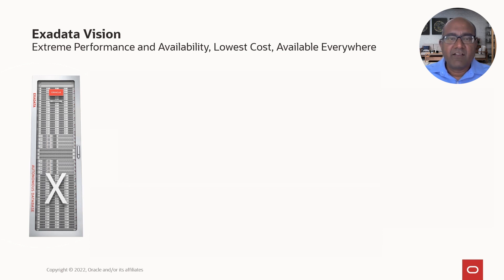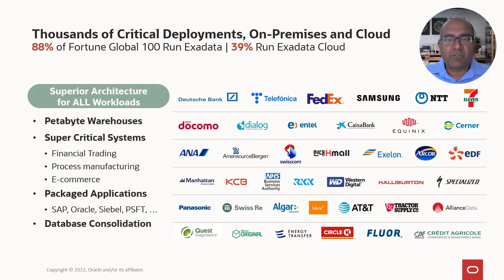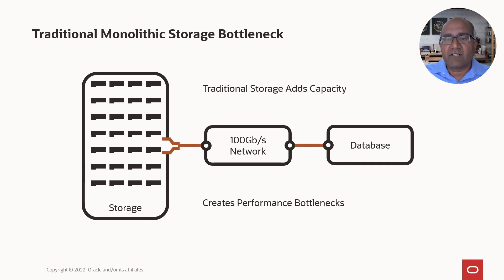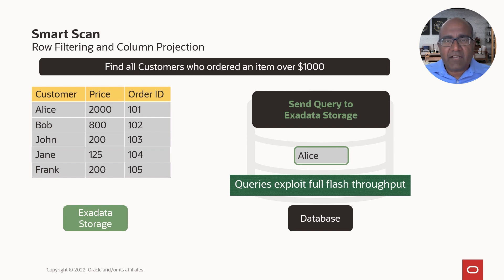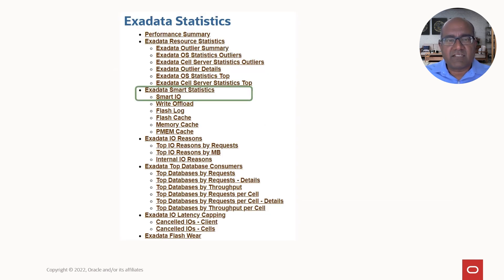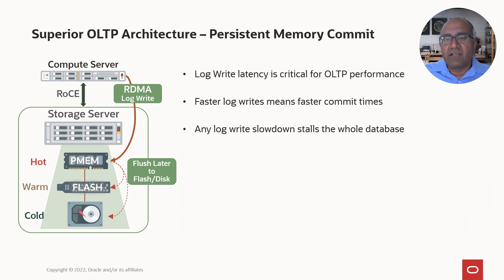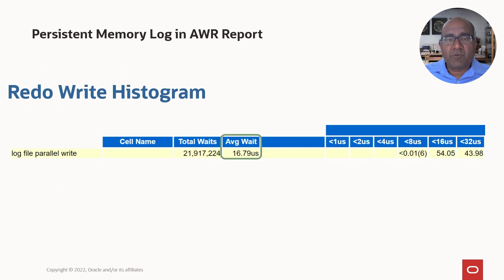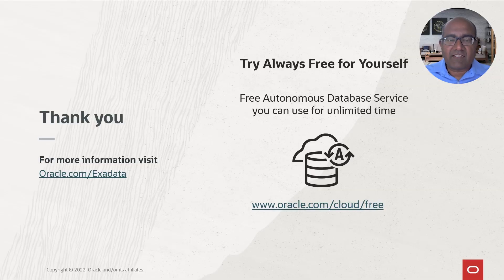Speed up transparent performance with Exadata: What, when, how, and why I Oracle Database World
Moving a database to Oracle Exadata comes with the promise of transparent performance acceleration, regardless of workload. But what are these performance accelerators? How do they work, and how do you know if they are operating in your database? Get expert insights into Exadata's key performance features and how automatic workload reports (AWRs) can easily verify that you are getting the best out of your database on Exadata.